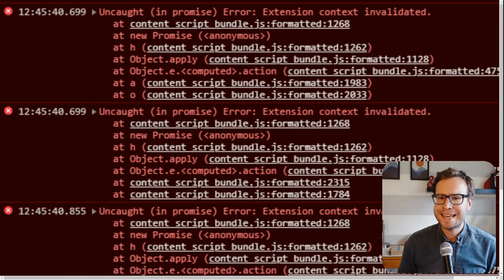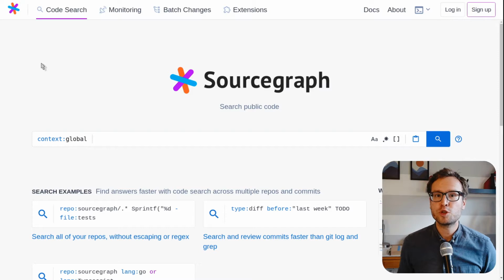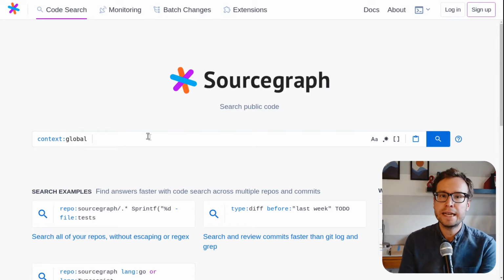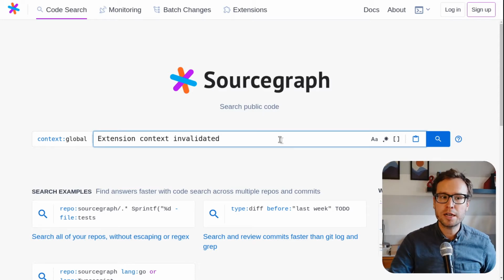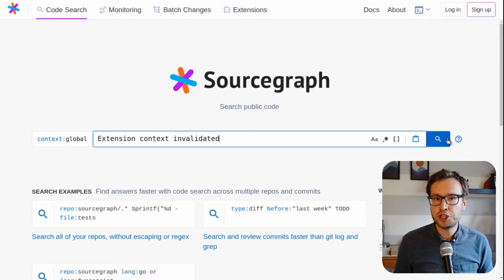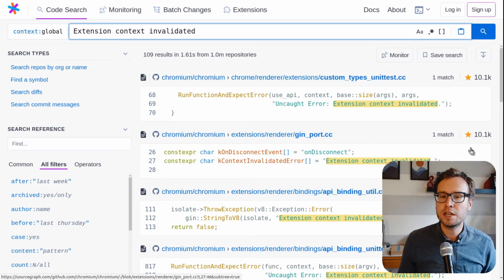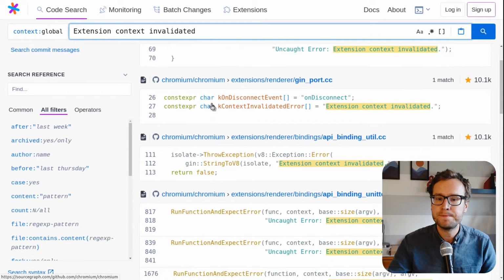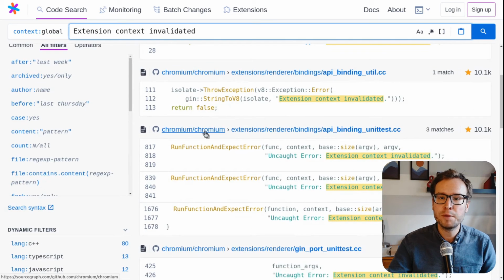How to find error messages with Sourcegraph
Let me tell you my story of how I found where an error message was coming from by doing a code search.